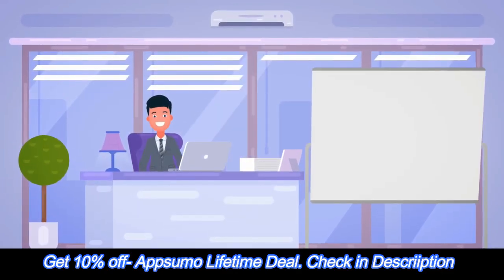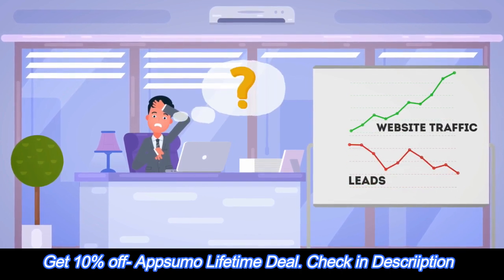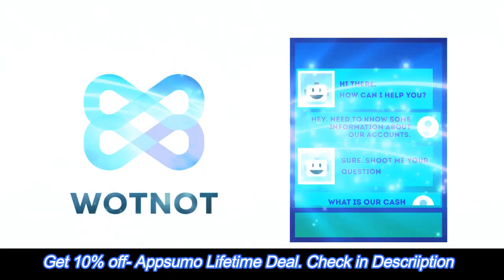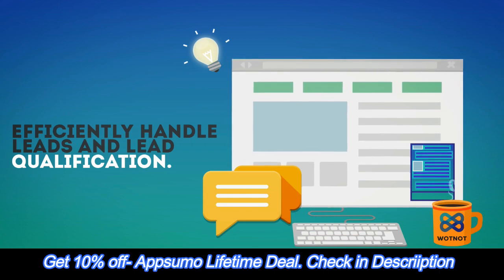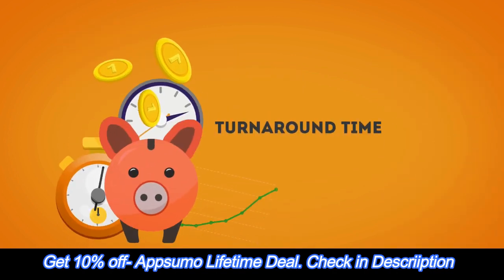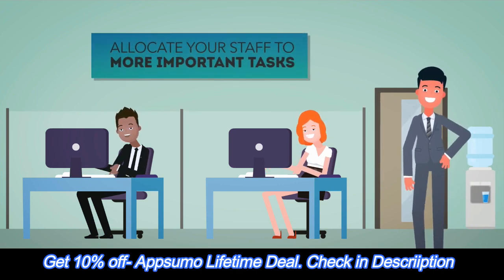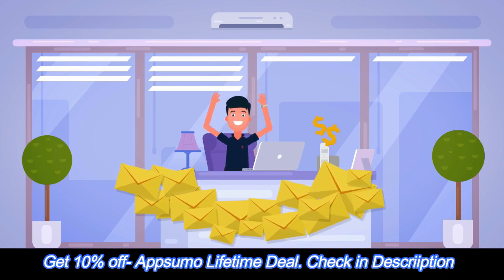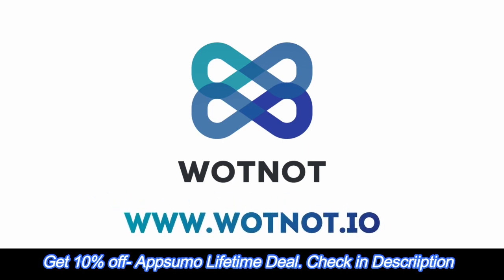WotNot Lifetime Deal and Review - Automate Customer Support No-Code Chatboots Builder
WotNot is a no-code chatbot builder that lets you create your own chatbot to automate lead generation and customer support at scale.

Video Credit: WotNot